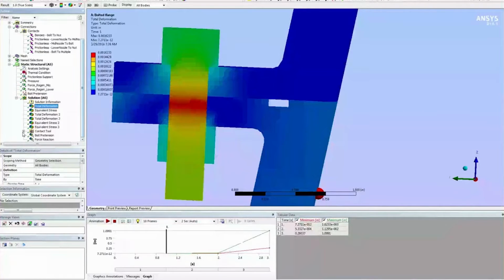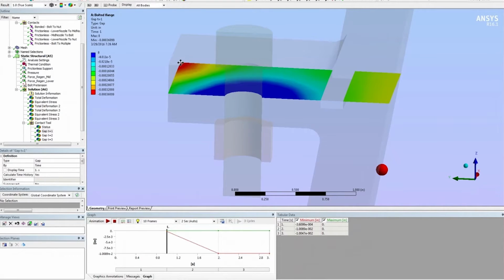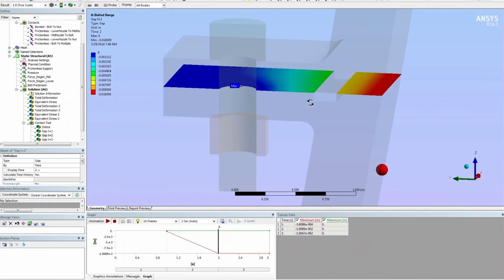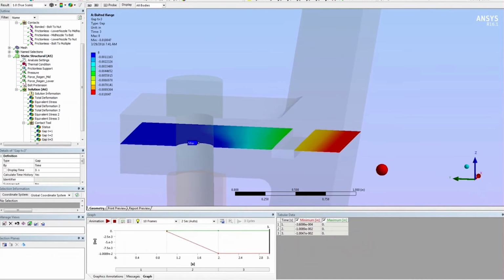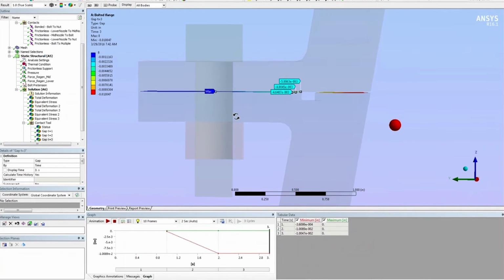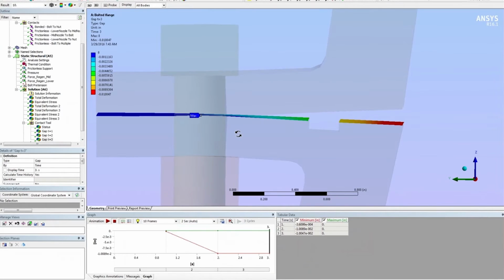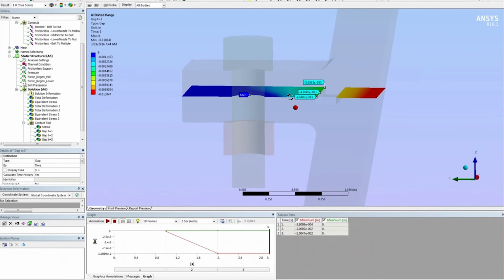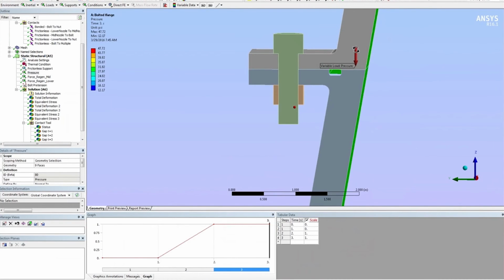CORENGR22016-V001400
Andy Space X 7.mp4